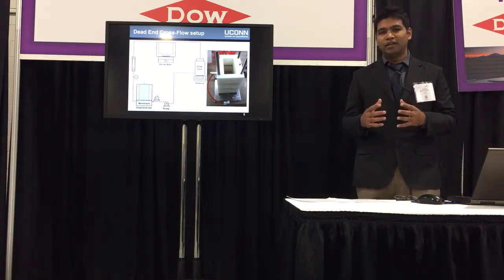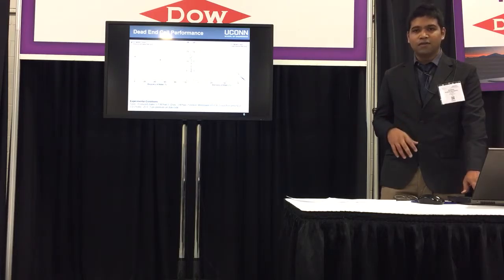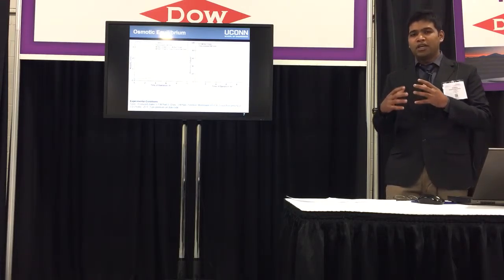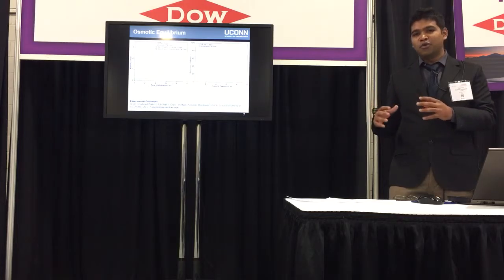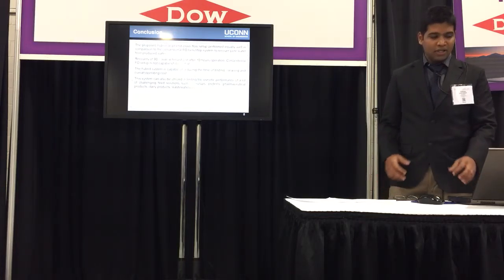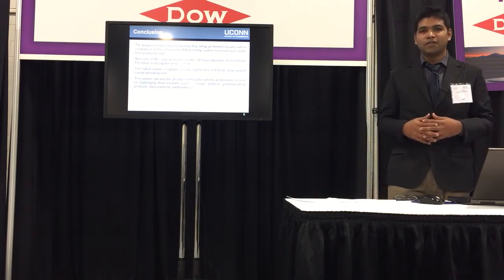Maqsud Chowdhury 2015 AIChE TED-SE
AIChE 2015 TED-SEP